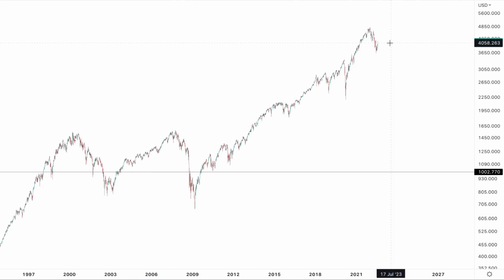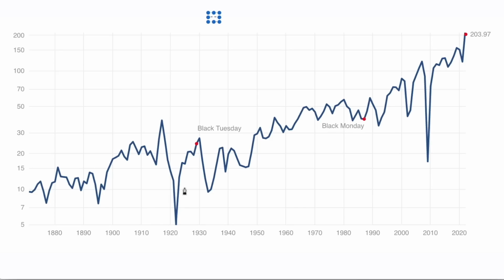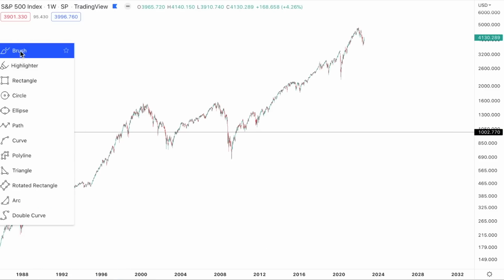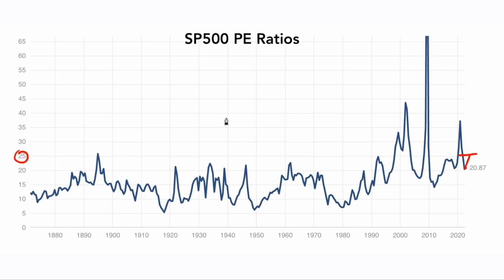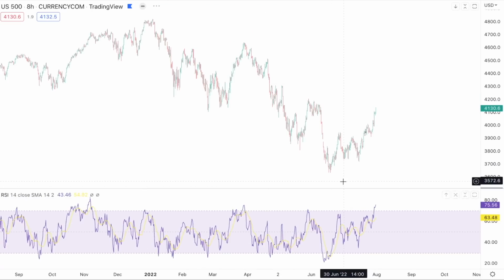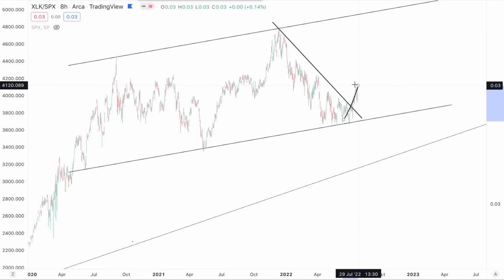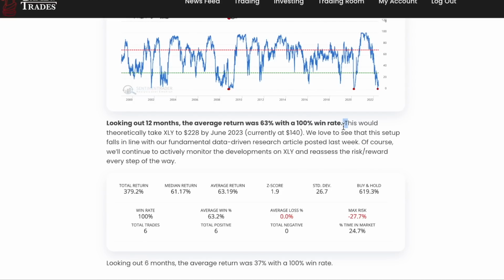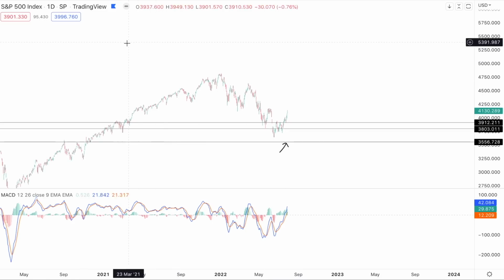SP500 Back to 1000 Points? | Not Before This Rally Ends With a Major SP500 Overvaluation